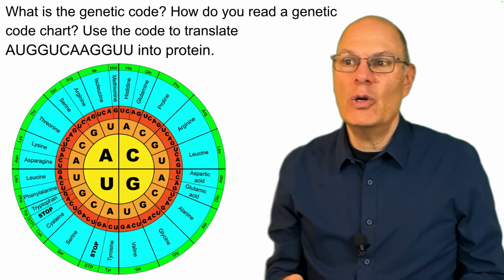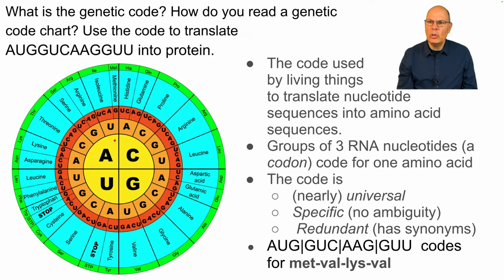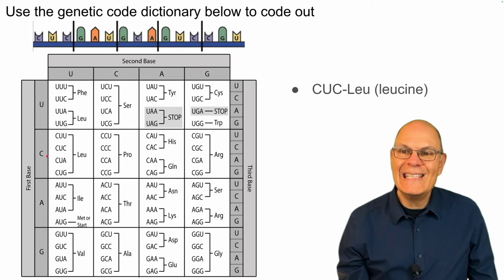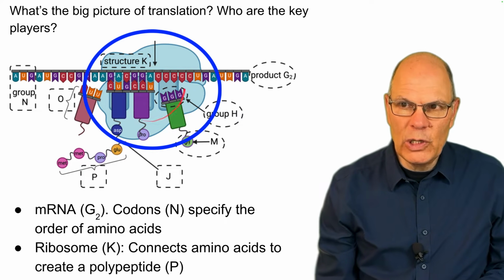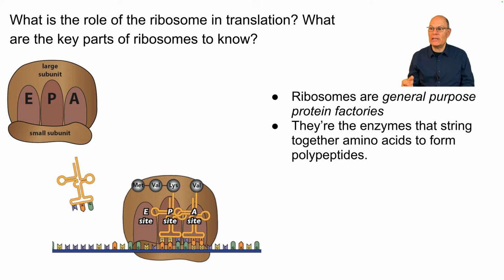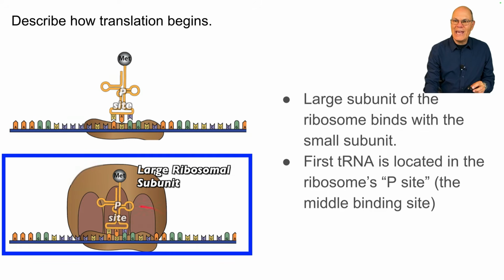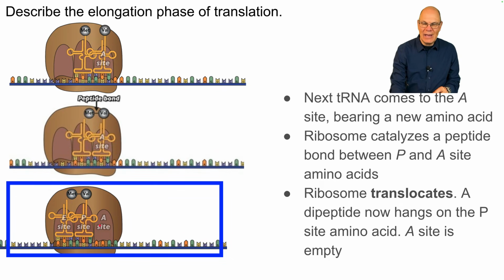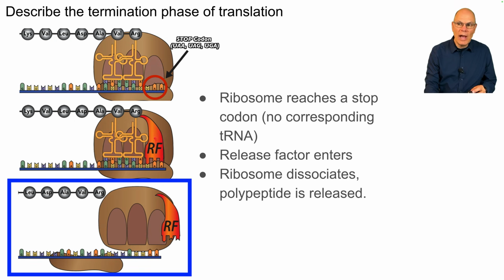Genetic Code & Protein Synthesis: AP Bio Crash Course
Crush your biology course with Mr. W's Biomania AP Bio App.

In this lesson, you'll learn everything you need to know about protein synthesis/translation to succeed in your next test and on the AP Bio exam

➡️ Master everything you need to know about AP Bio Unit6 (including molecular genetics, gene regulation, and biotechnology)

Video Outline
00:00 introduction
00:37 What is the genetic code
04:01 Protein Synthesis, the Big Picture; Ribosomes
06:12 Initiation of Protein Synthesis
07:12 Your Pathway to AP bio success
07:36 Protein Synthesis: Elongation Phase
09:05 Protein Synthesis: Termination